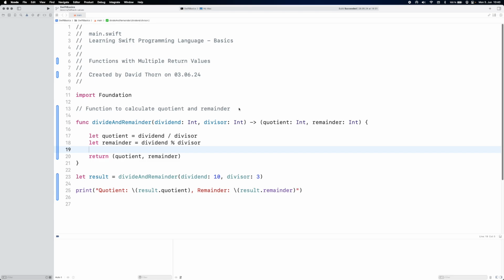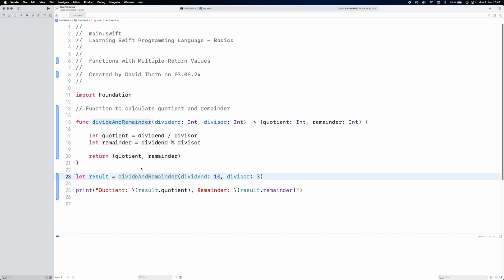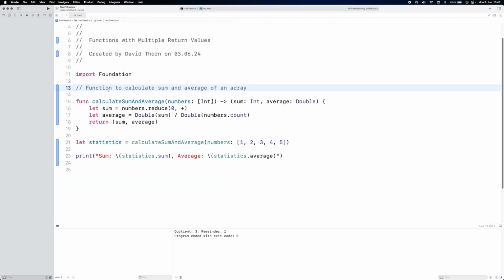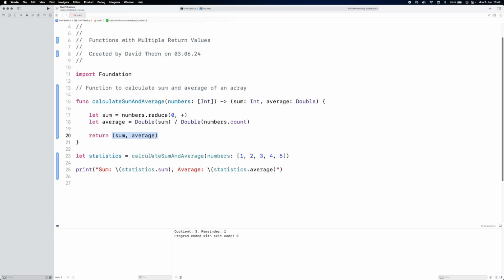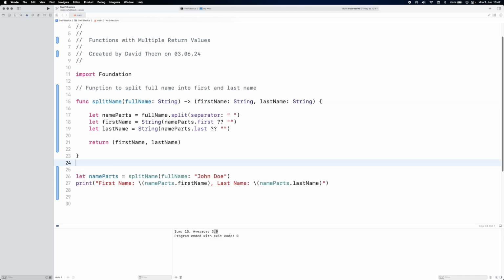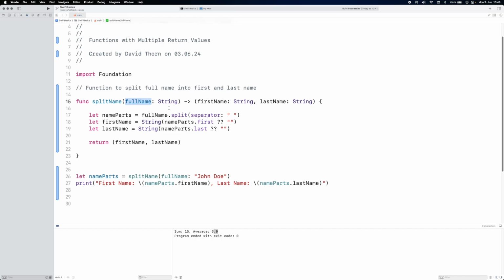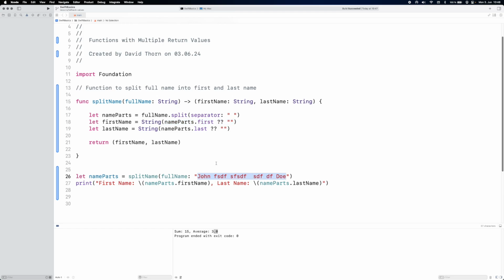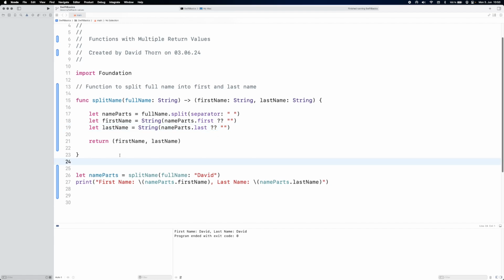#50 Swift Programming - Functions with Multiple Return Values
Welcome to Lesson 50 of "Learn Swift with David"! In this tutorial, we delve into the concept of functions with multiple return values in Swift, a powerful feature that enhances your ability to write concise and efficient code. David expertly guides you through the process, explaining the importance and practical applications of returning multiple values from a single function. This lesson is designed for Swift programmers of all levels who are looking to deepen their understanding of Swift's functional programming capabilities.

In this video, David begins by providing a clear explanation of what functions with multiple return values are and why they are useful in Swift. He then demonstrates how to define and use these functions, ensuring you understand each step of the process. By returning multiple values, you can simplify your code and reduce the need for additional variables, making your programs more readable and maintainable.

David illustrates how to create functions that return multiple values using tuples. He explains how tuples group multiple values into a single compound value, and how to decompose these tuples to access individual values. You will learn the syntax for declaring and returning tuples, and how to handle them efficiently in your code.

Throughout the lesson, David provides practical examples to show the real-world applications of functions with multiple return values. He covers common scenarios where this feature is particularly useful, such as handling complex data and improving function interfaces. You will see how functions that return multiple values can make your code cleaner and more intuitive, especially when dealing with related data that logically belongs together.

David also discusses best practices for using functions with multiple return values, including when to use them and when other approaches might be more appropriate. He emphasizes the importance of clarity and maintainability in your code, and how to achieve these goals by carefully considering the structure and return types of your functions.

By the end of this lesson, you will have a solid understanding of how to implement and use functions with multiple return values in Swift. You will be able to write more efficient and readable code, leveraging the power of tuples to return multiple values from a single function. This knowledge will be a valuable addition to your Swift programming toolkit, helping you to build more robust and flexible applications.

Join David in this informative and engaging lesson to enhance your Swift programming skills. Whether you are a beginner or an experienced developer, this tutorial will provide you with valuable insights and techniques for using functions with multiple return values. Happy coding!